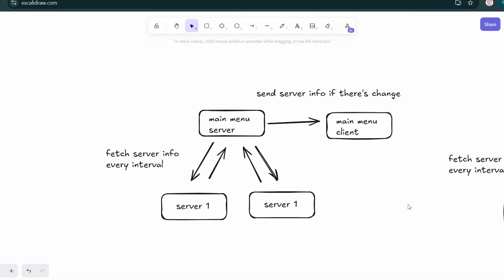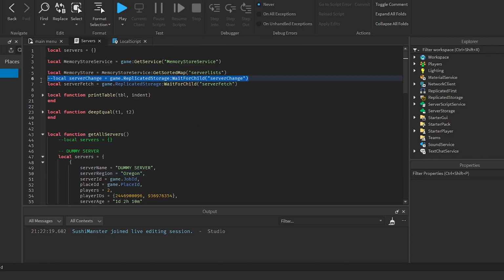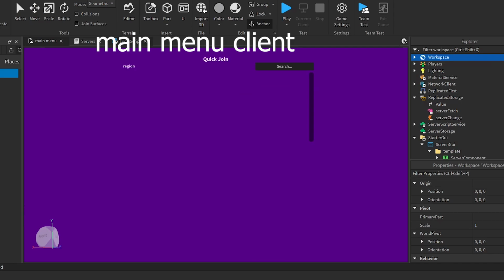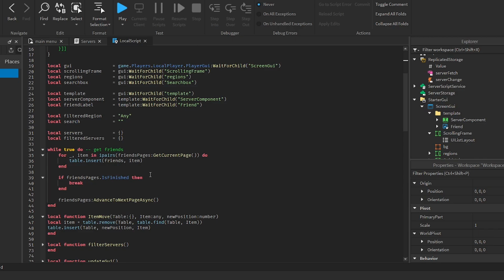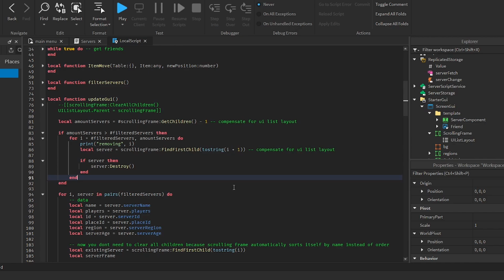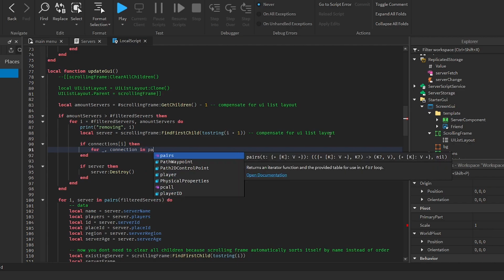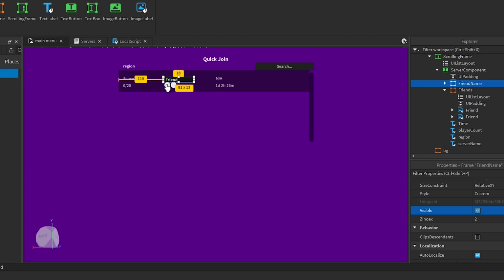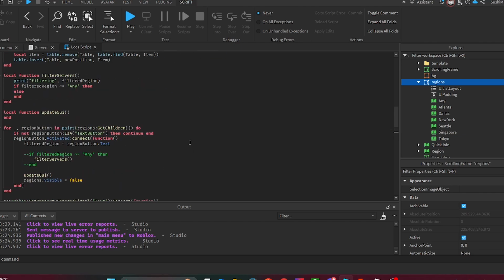How to Make a Server List Like Deepwoken | Search, Friends & Server Age (Pt. 2)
This video is a contiunation of the previous serverlists video. I reworked how servers work, how servers update and also added alot of new stuff such as searchbars friends and server age